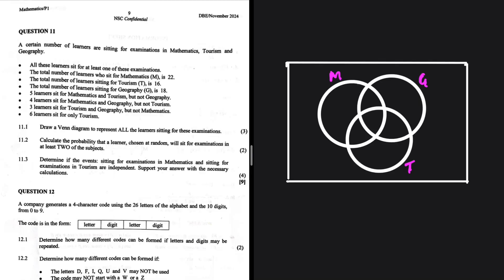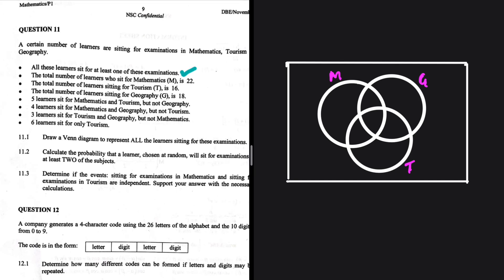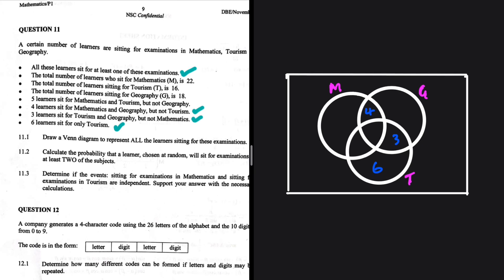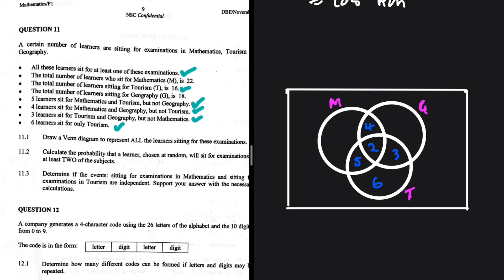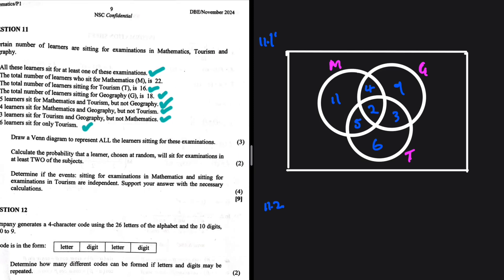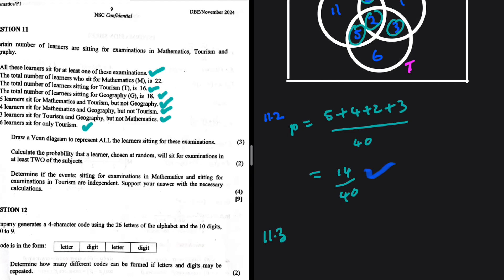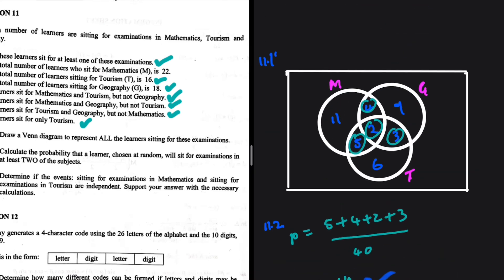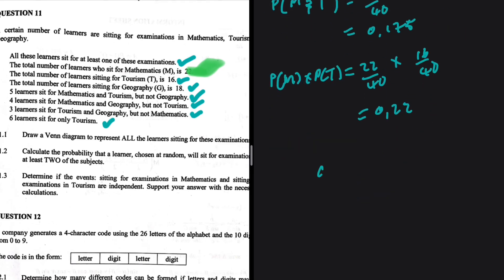2024 Final Exam Memo | Probability Grade 12 Math Paper 1